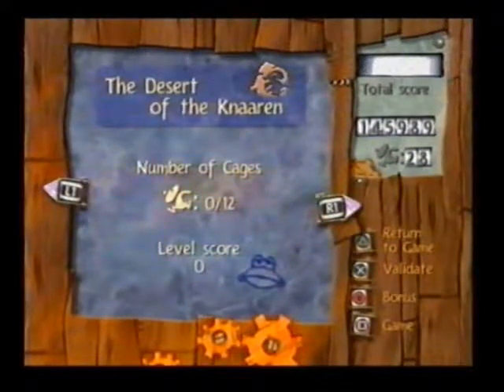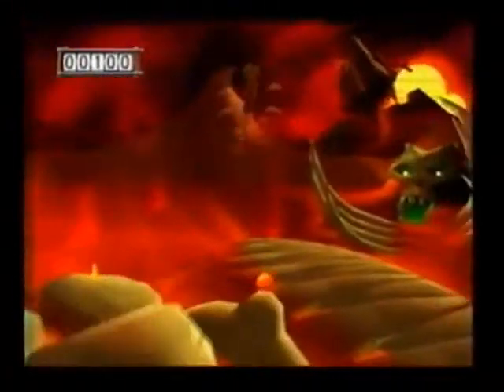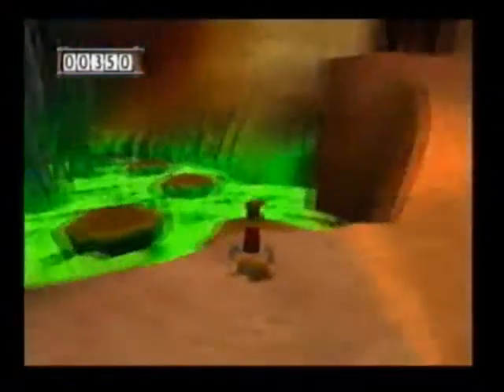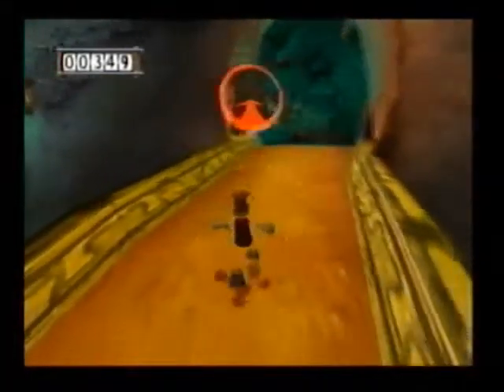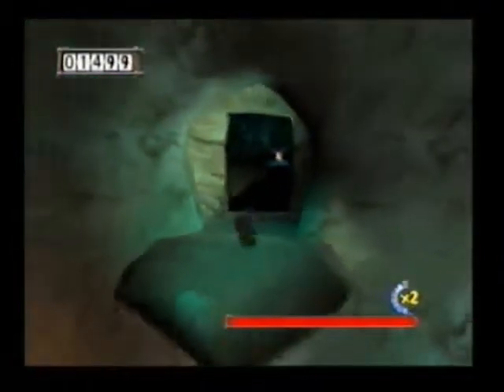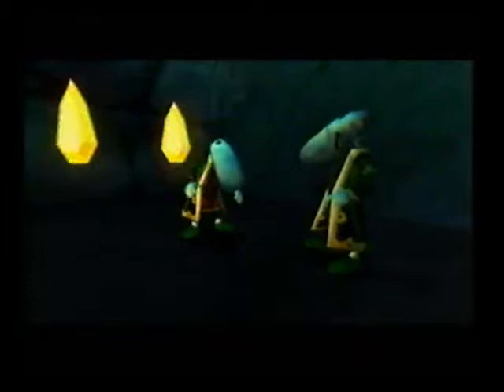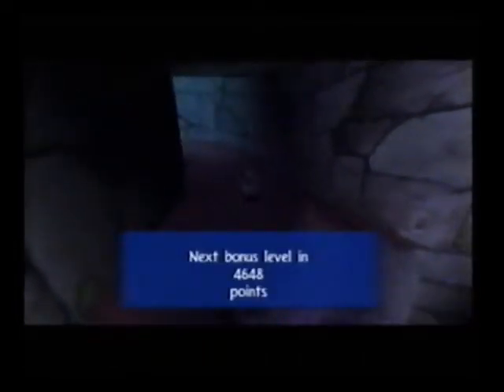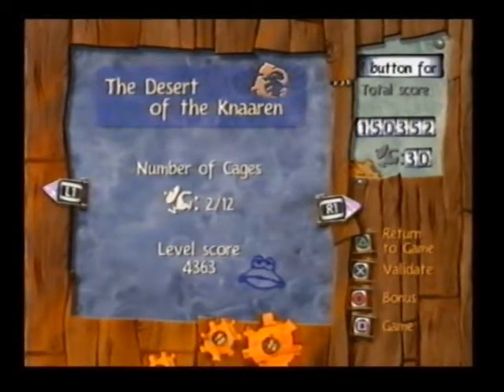Lets Play Rayman 3 Part 26 (Enter The Knaarens)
This is part 26 of my Lets Rayman 3. This is the first section of the fifth level.  In this video i face a big Area with lots of swinging, Rayman gets introduced to the Knaarens and Ghosts.
I do the level 66%.